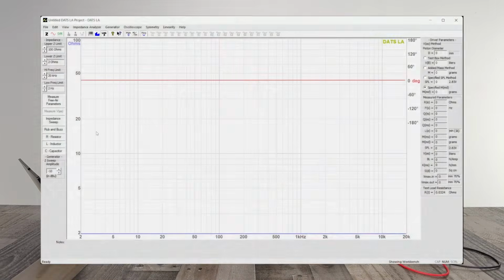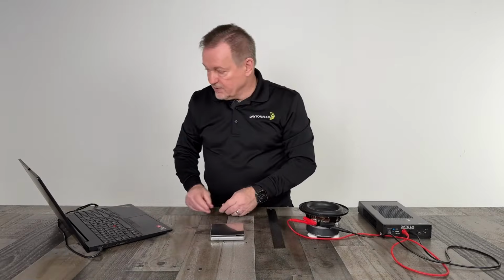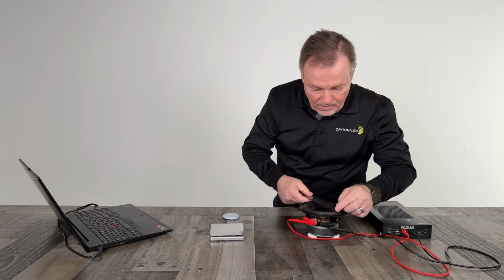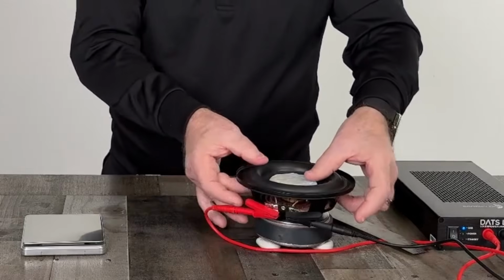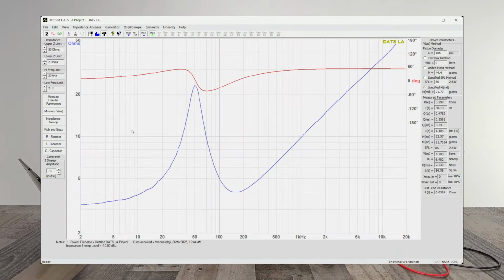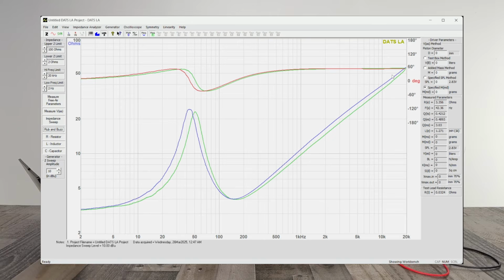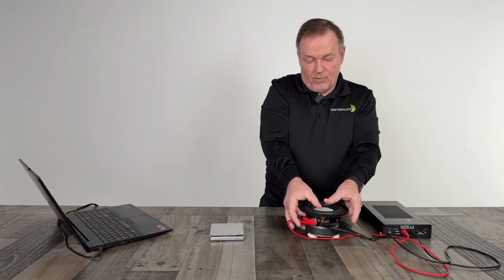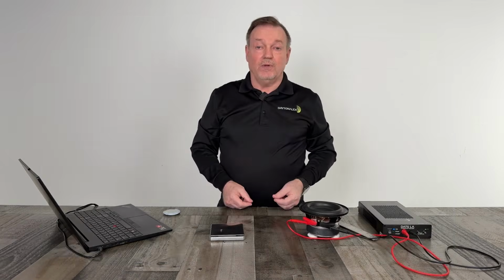DATS LA: How to Measure Small & Large Signal Parameters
The Dayton Audio DATS LA (Digital Audio Test System Loudspeaker Analyzer) revolutionizes loudspeaker measurement with precision and affordability. This compact, computer-controlled system features a powerful 100W AC/DC amplifier allowing quick and easy small and large signal parameter testing. Its patented symmetry test method uses multiple DC-biased sweeps to analyze non-linearity and asymmetry—capabilities once limited to high dollar test systems. With precise DC bias control and proprietary data processing, DATS LA offers unparalleled insights into driver performance, making it an essential tool for speaker designers, engineers, and audio professionals.